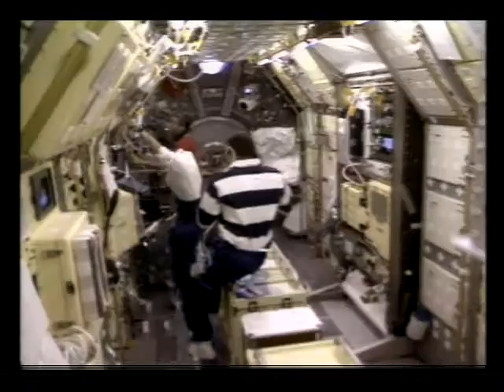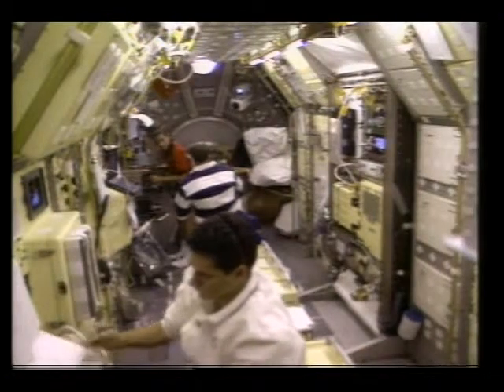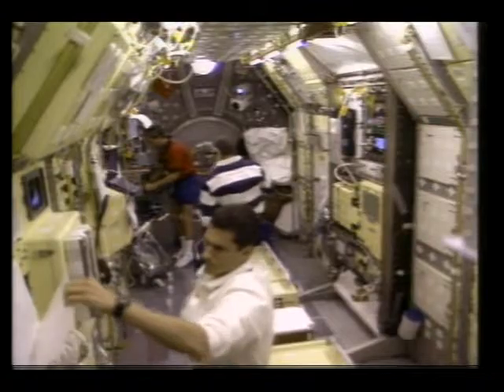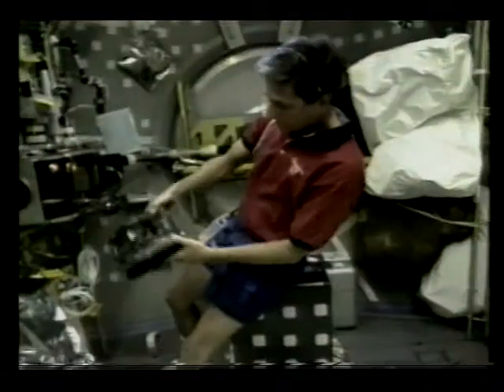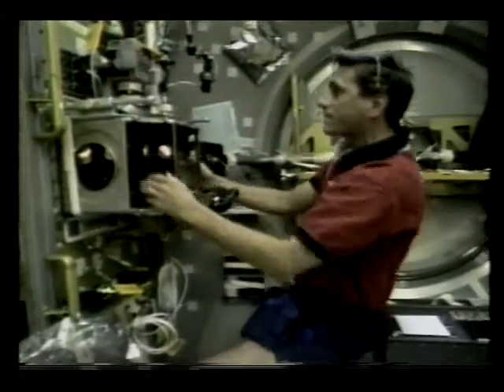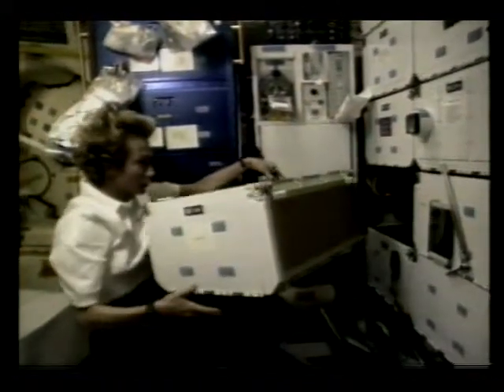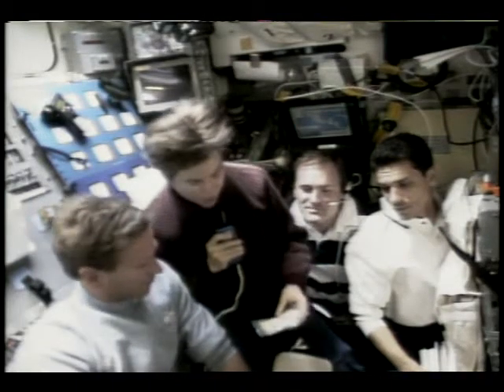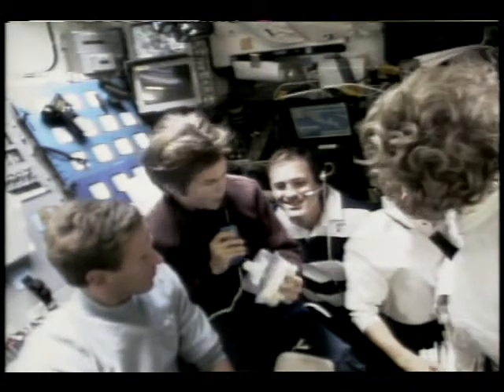STS-94 Day 08 Highlights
On this eighth day of the STS-94 mission, the flight crew, Cmdr. James D. Halsell, Jr., Pilot Susan L. Still, Payload Cmdr. Janice E. Voss, Mission Specialists Michael L. Gernhardt and Donald A. Thomas, and Payload Specialists Gregory T. Linteris and Roger K. Crouch conduct status checks and perform video documentation of some of the Microgravity Science Laboratory experiments and activities in the Spacelab. The first part of Pilot Susan Still's day involves monitoring orbiter systems and working an in-flight maintenance procedure with the Shuttle Amateur Radio Experiment (SAREX). Released July 1995.